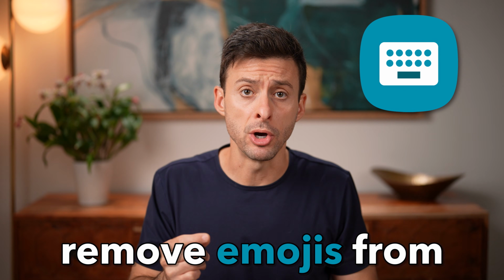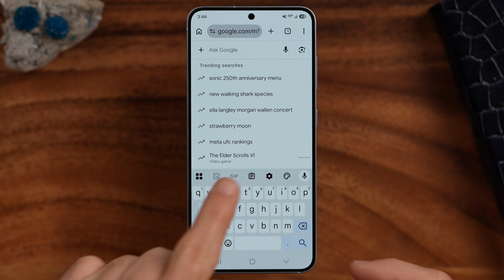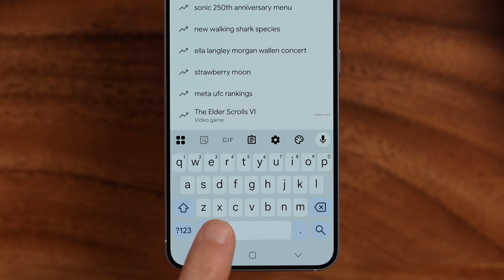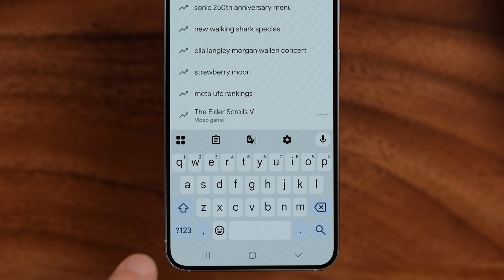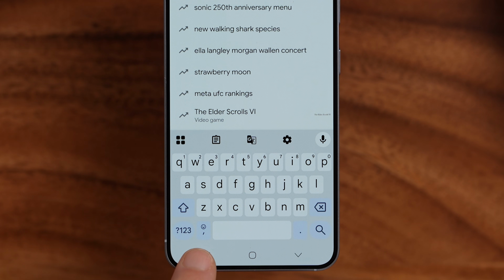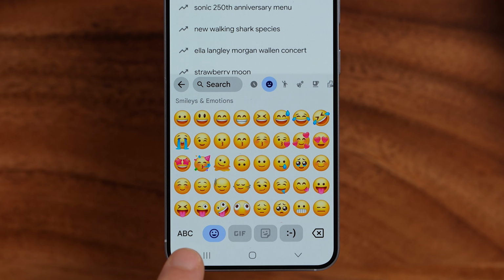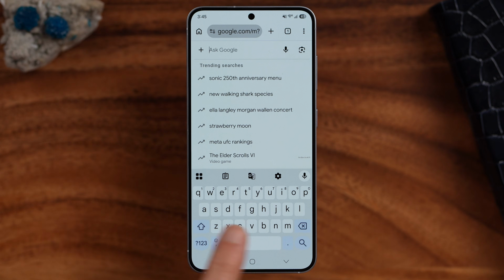How to Remove Emojis from Android Keyboard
You can easily remove emojis from your Android Keyboard by following along with these steps.